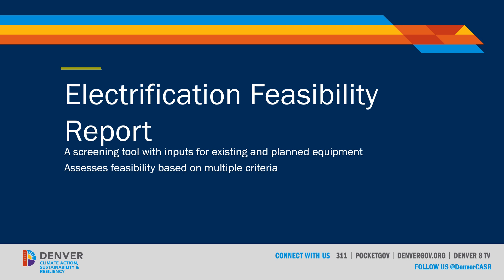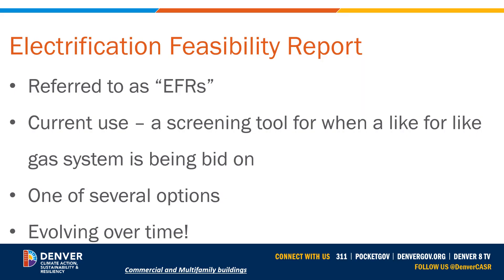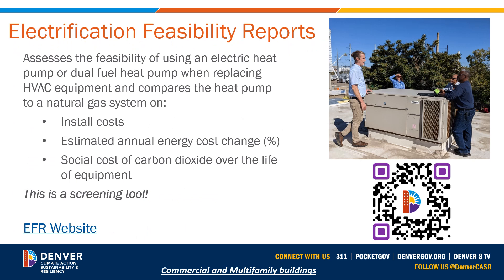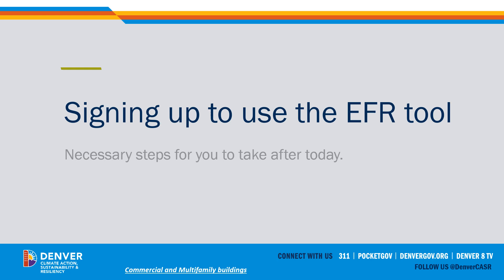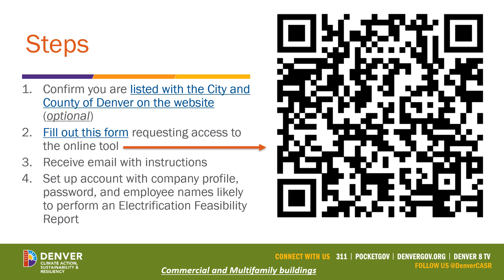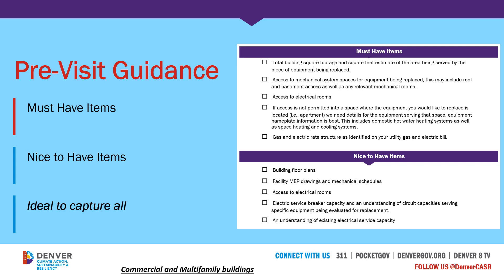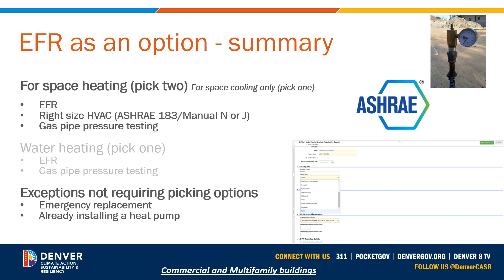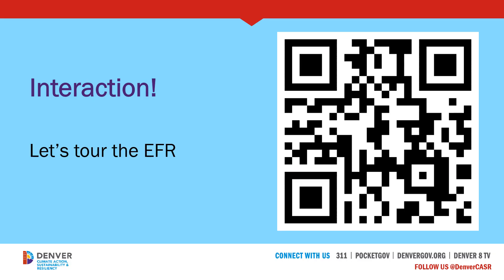Module 5: Electrification Feasibility Report Introduction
Module 5 discusses the Electrification Feasibility Report, which is a screening tool that can be used to assess the feasibility of using an electric heat pump or dual fuel heat pump when replacing gas HVAC or water heating equipment.  The tool compares a like-for-like gas replacement option to a heat pump option based on installed costs, estimated annual energy usage, estimated annual energy cost change, and the social cost of carbon dioxide over the lifetime of the equipment.